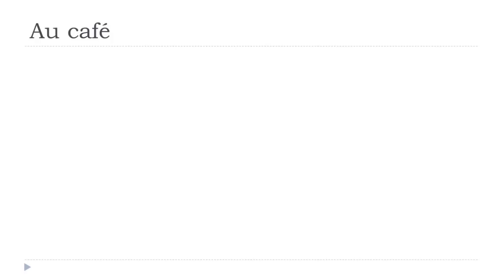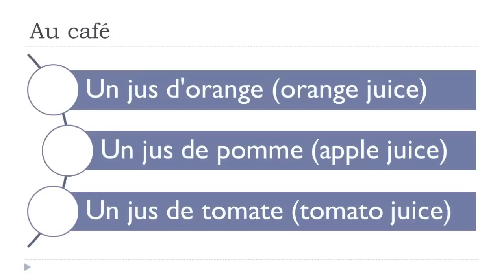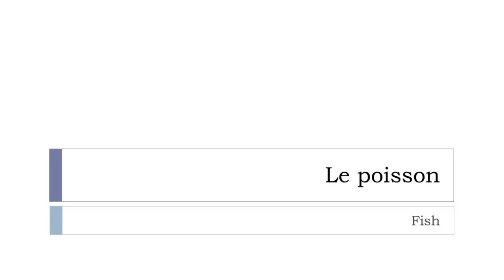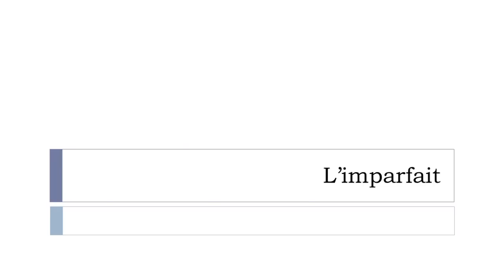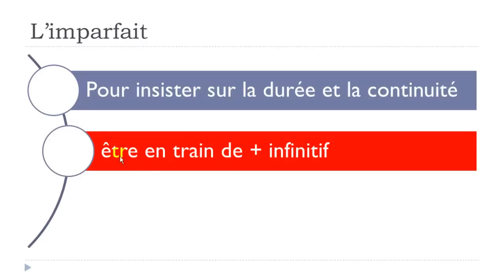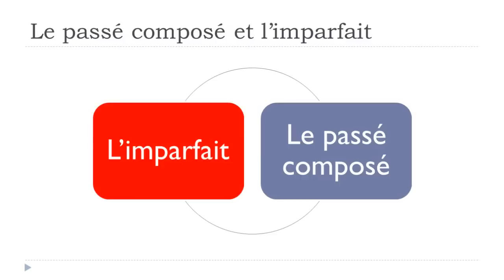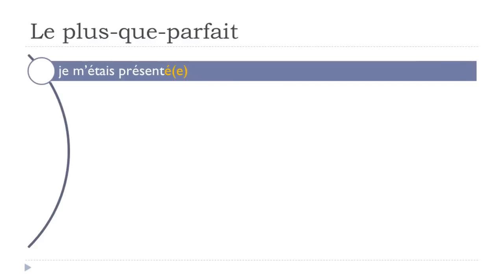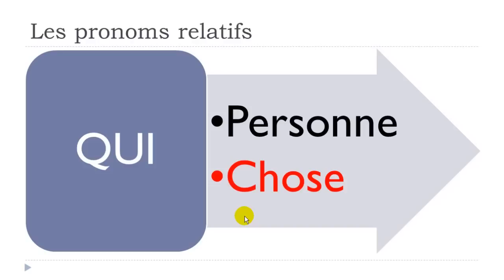French for Junior high school # Part 8